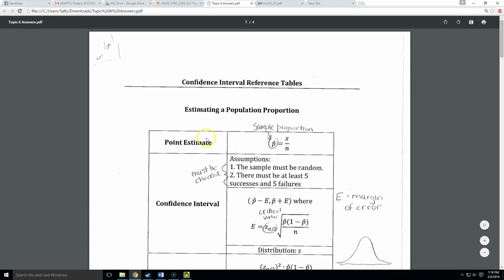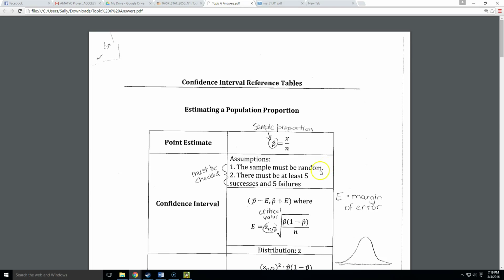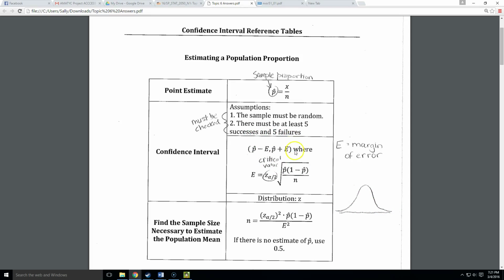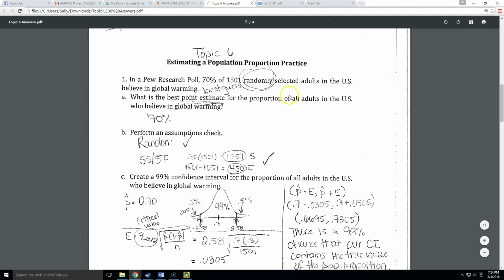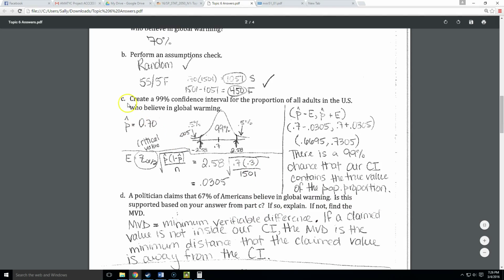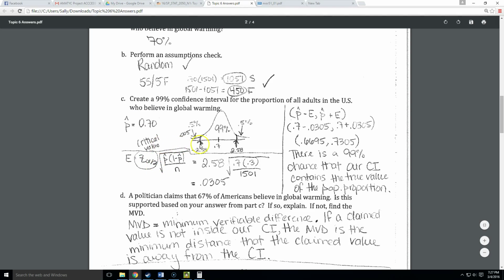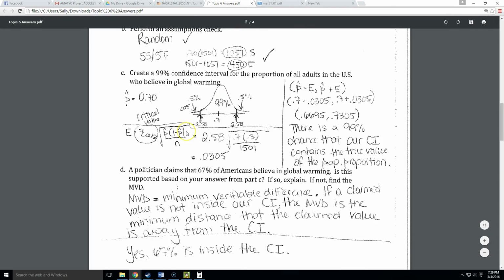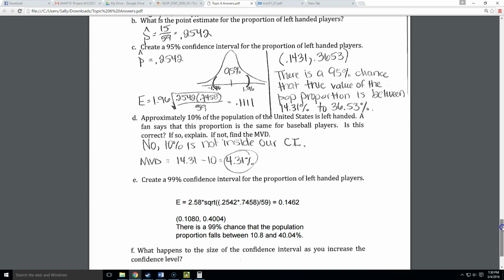Unit 3 Topic 6 Confidence Intervals for Population Proportions